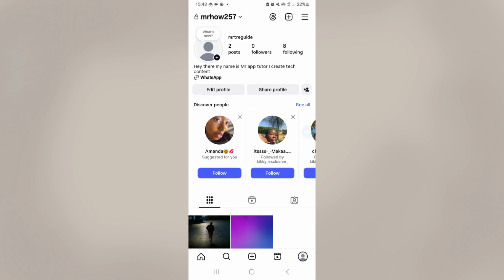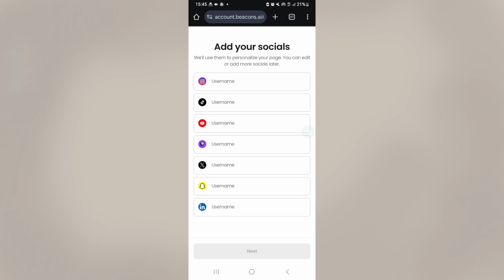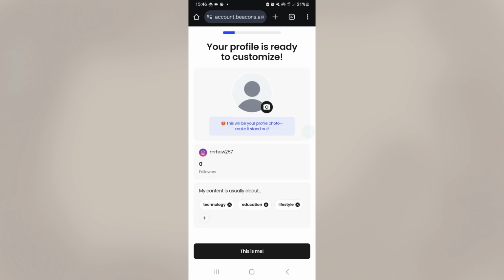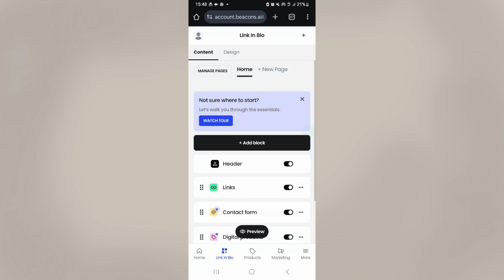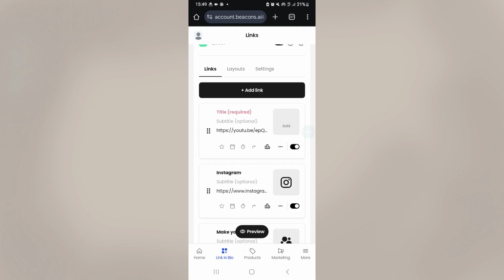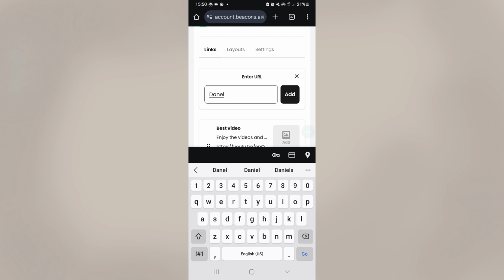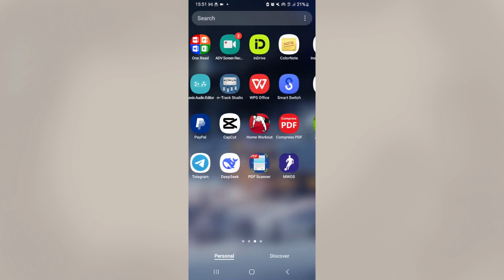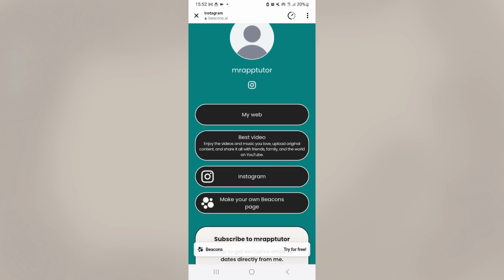How To Add Multiple Links To Instagram Bio - Full Easy Step by Step Guide!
Learn how to add multiple links to your Instagram bio with our easy step-by-step guide! Discover the best tools and techniques to drive traffic and boost your online presence.